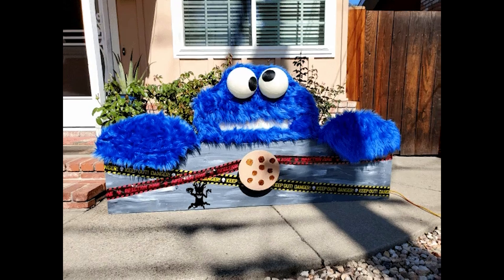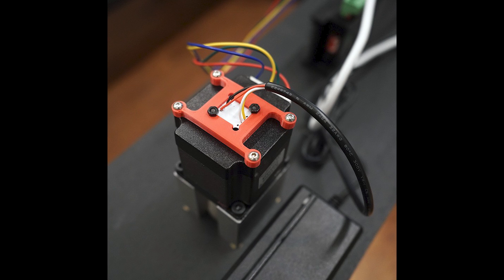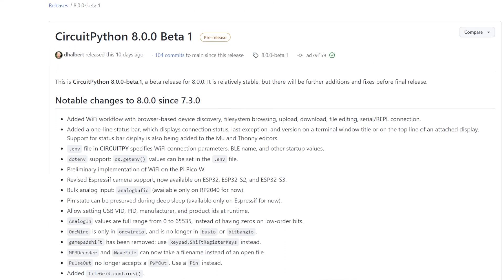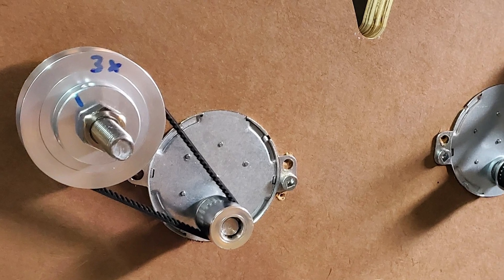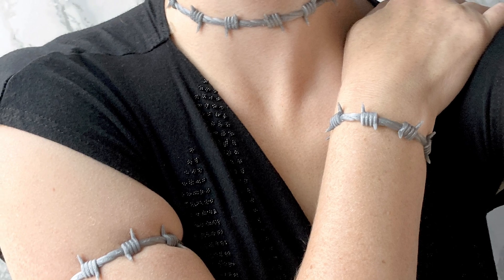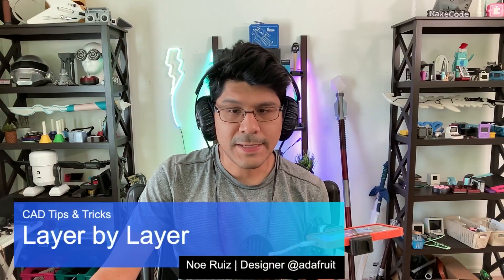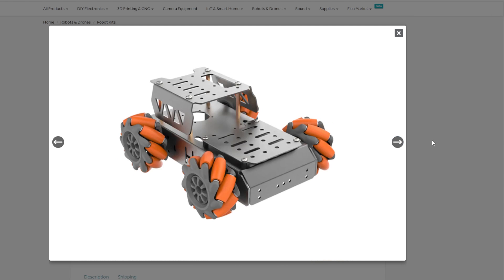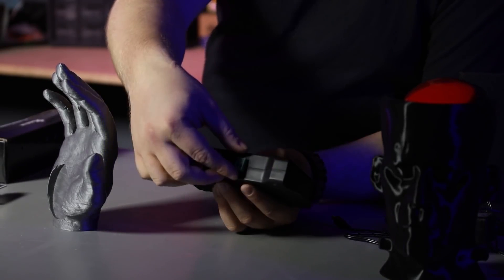In Flux [Maker Update] | Maker.io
This week on Maker Update: Arduinos on the ceiling, a Cookie Monster for your home, looking out for pedestrians, barbwire wear, and turning foam board into foreheads.

-=News=-

-=More Projects=-

Faux Barbed Wire Choker and Bracelet by Penolopy Bulnick

-=Tips & Tools=-

Mecanum Wheel Chassis Car for Robot Car DIY by Hiwonder

-=Digi-Key Spotlight=-